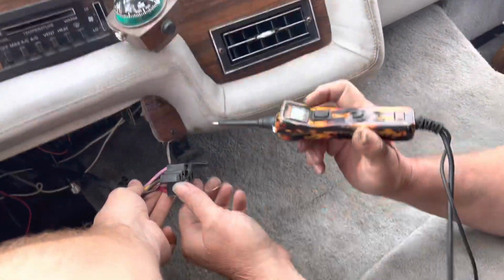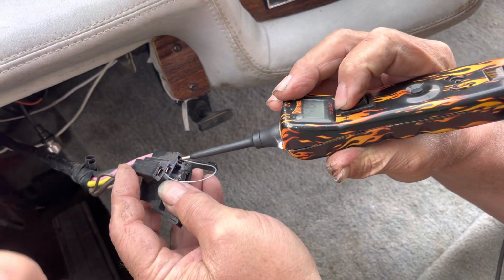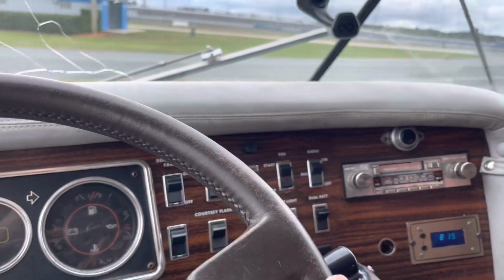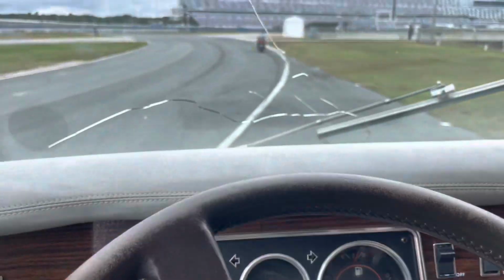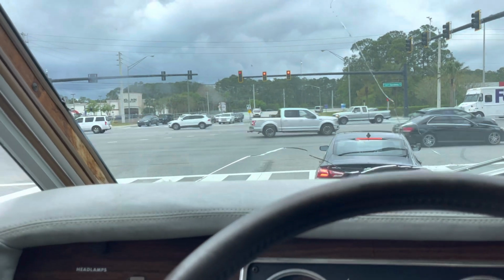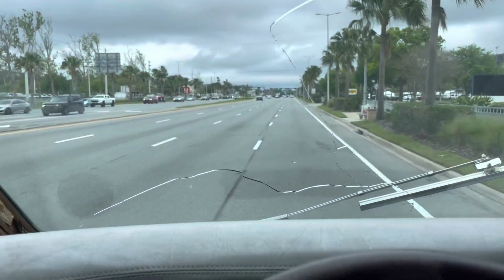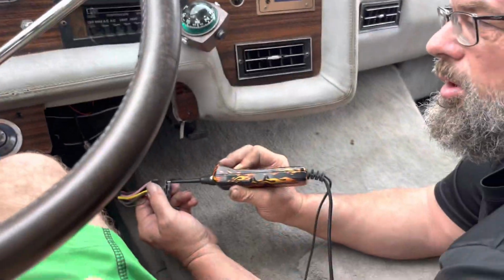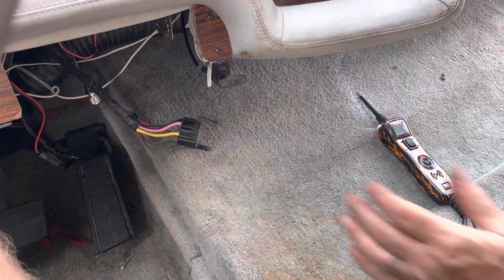THE STRUGGLE CONTINUES! The struggle bus won’t start so we can go home. GMC sports coach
I wasn’t actually planning on filming a video today. The morning started off with just terrible rainy weather on and off. And then when it was time to get the struggle bus out of the infield and back out front with Goliath it didn’t want to start. Multiple trips to the parts store and we finally got it to work but we had to Jerry rig it. Hopefully it will get us home.

Talons channel

Rally schedule, 2023
Daytona beach bike week March 3-12th
Thunder beach bike week May 3– 7th
Myrtle Beach bike week May 12–21st
Laconia motorcycle week, June 10–18th
Deadwood, three wheeler rally, July 9–14th
Sturgis motorcycle rally August 4–13th
Ocean City bike fest September 6– 10th
Myrtle Beach bike week October 2–8th
Daytona biketoberfest October 19th–22nd
Thunder beach bike week October 25-29th
Lonestar rally November 2– 5th